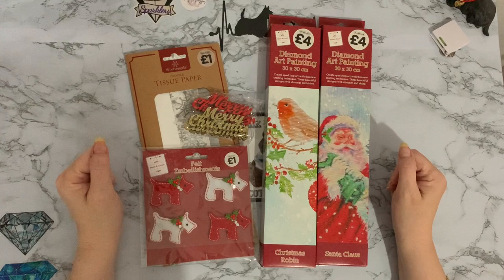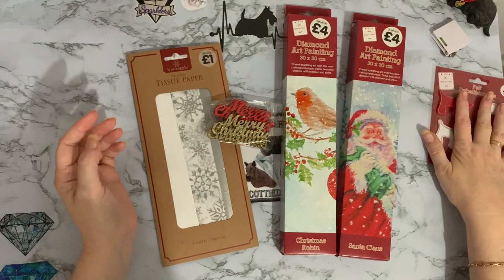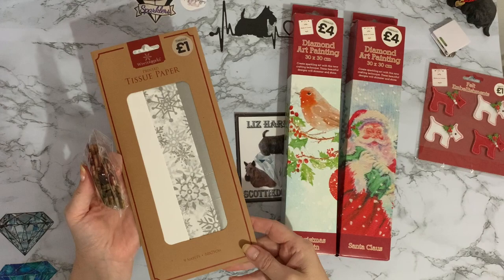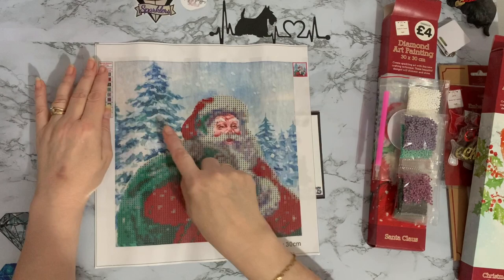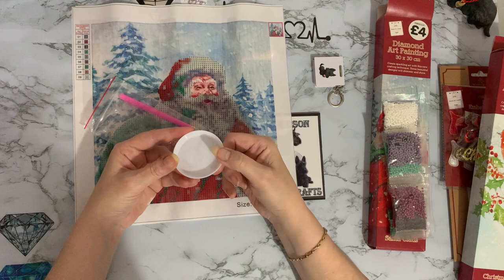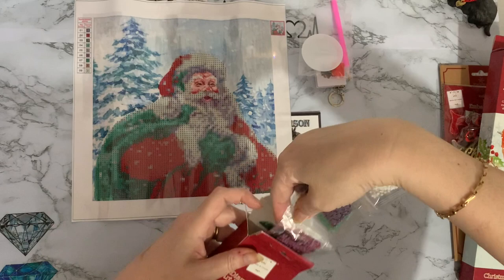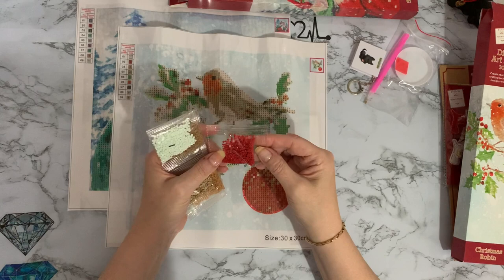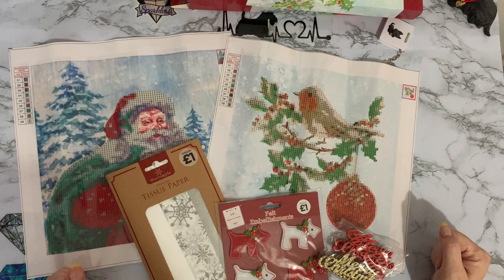Diamond Painting | UNBOXING | The Works Sale Shopping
Hi, thanks for stopping by. Today’s video is a first impressions review of a some craft items , and diamond paintings , from the Works sale .

Spare drill storage solutions ideas courtesy of Rebecca 4kidsat147. Visit her website or YouTube channel for more ideas, and to purchase your supplies